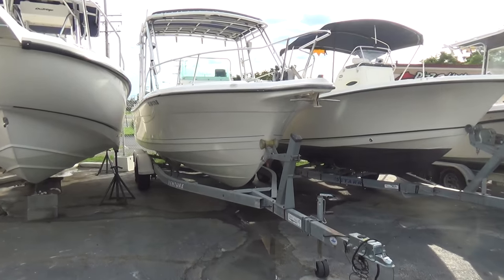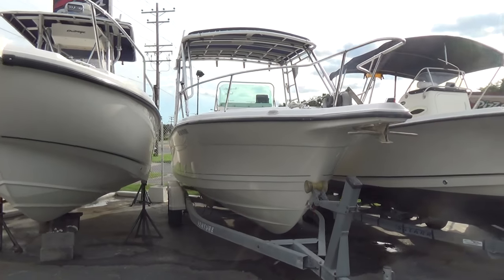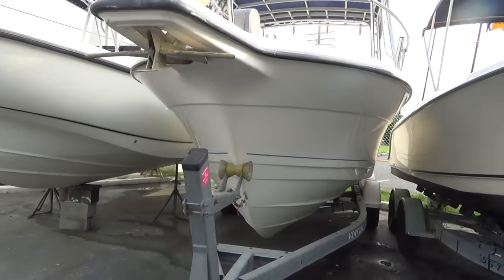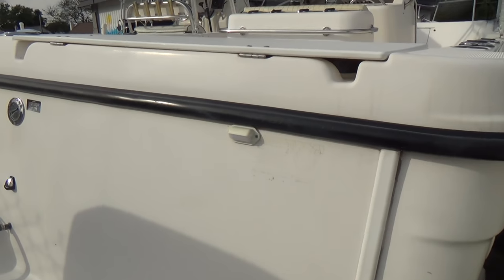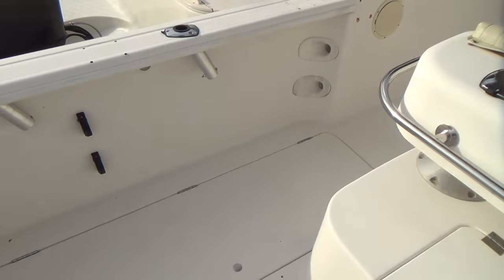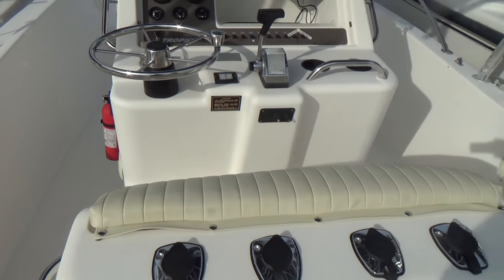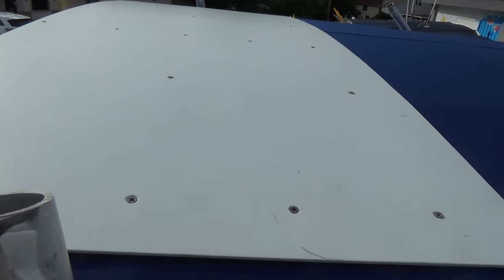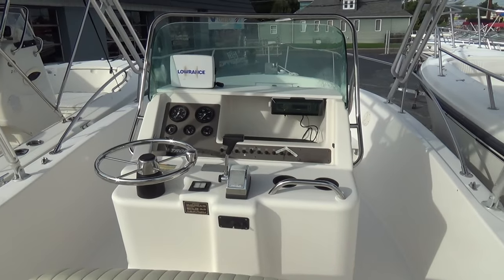1996 2503 Trophy (No Power)